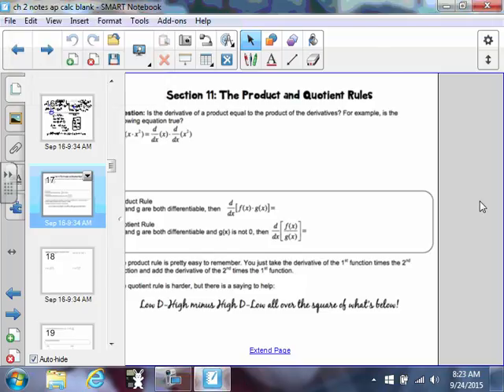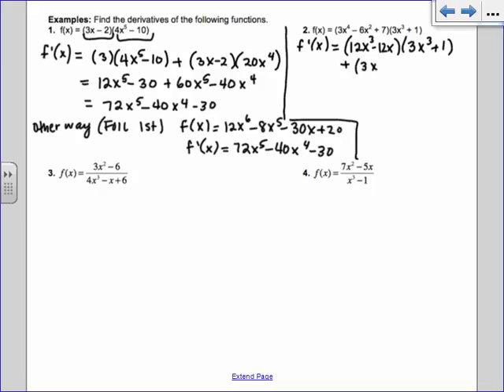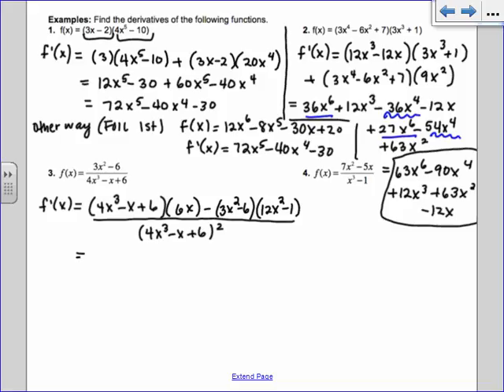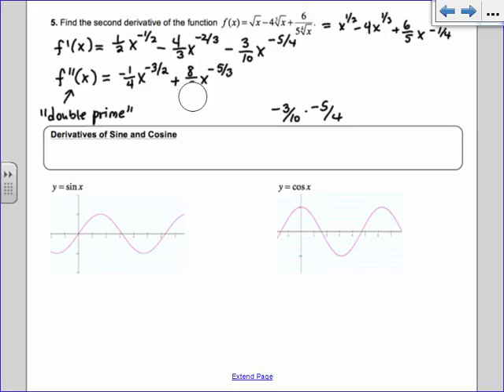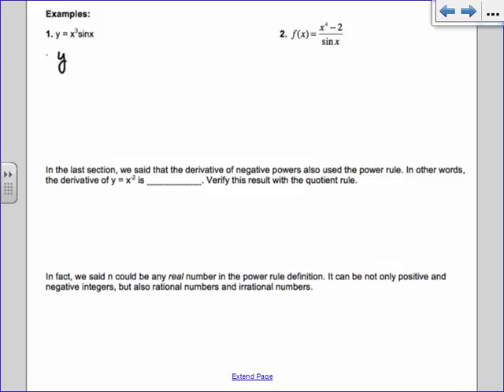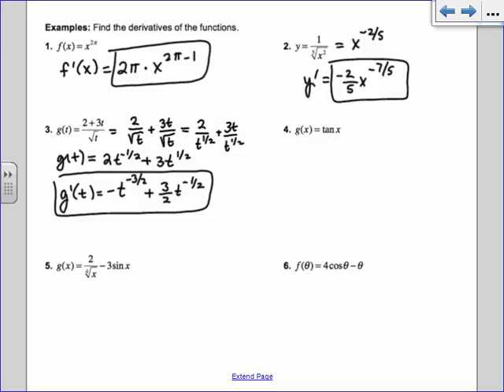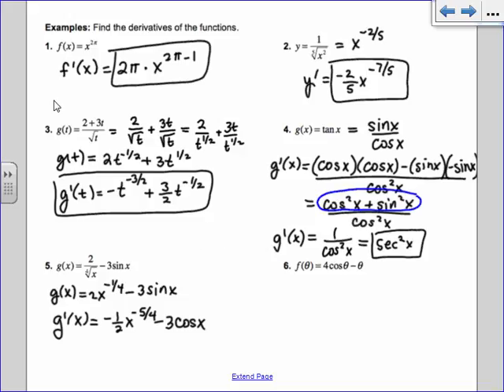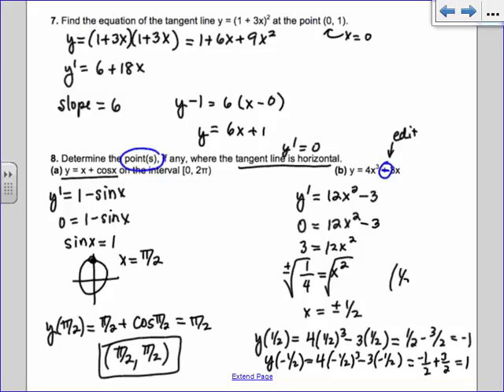Section 11 AP Calculus: The Product and Quotient Rules